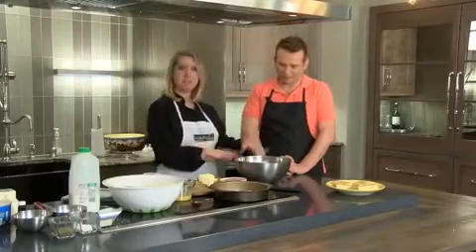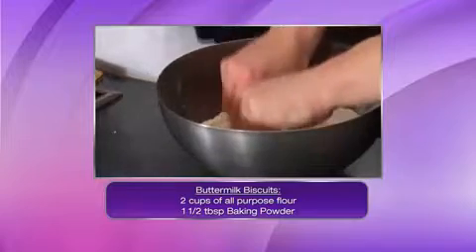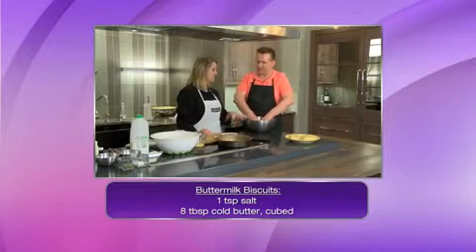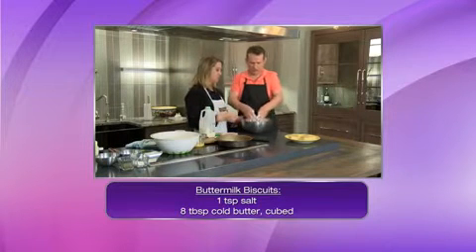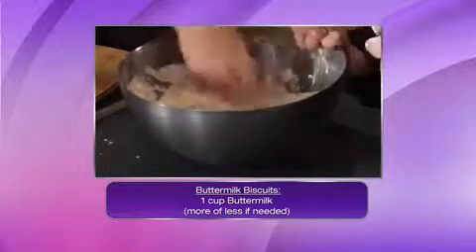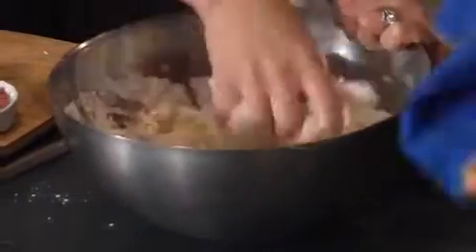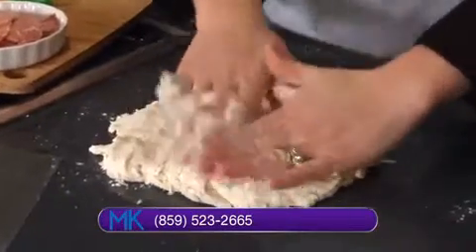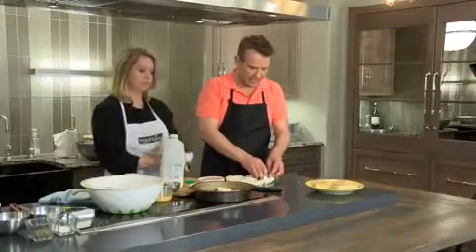Buttermilk Biscuits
Recipe:

2 cups of all purpose flour

1 1/2 TBSP Baking Powder

1 tsp salt

8 TBSP cold butter, cubed

1 cup Buttermilk (more of less if needed)

In a large bowl combine flour, baking powder and salt together. Cut butter into mixture until it begins to look like cornmeal.

Make a well with flour mixture and slowly add milk into the middle. Knead dough with your fingers and add milk when necessary. Roll out dough onto a lightly floured surface and roll out to desired thickness. Cut with small biscuit cutter.

Butter bottom of round cake pan and place biscuits in pan. Bake for 12-15 minutes or until golden brown.

* For Country ham biscuits slice and lay the country ham on the bottom half of the biscuit and top with honey mustard.

Wild Thyme is located at 1060 Chinoe Rd, Suite 108 in Lexington.